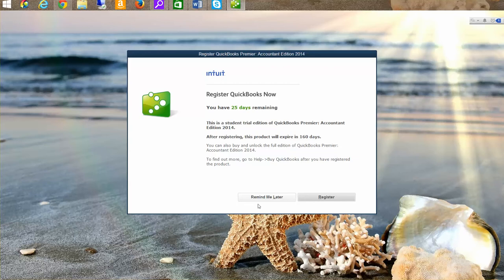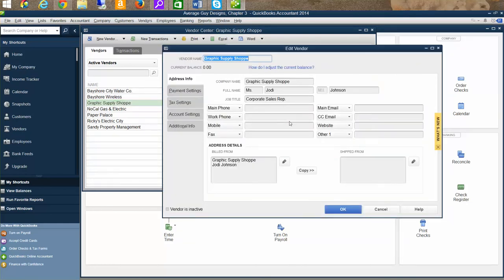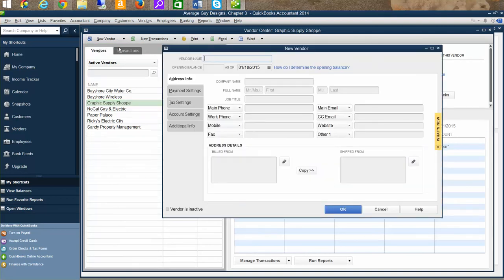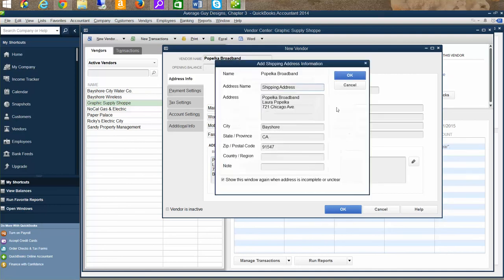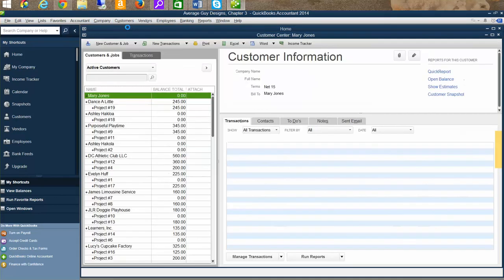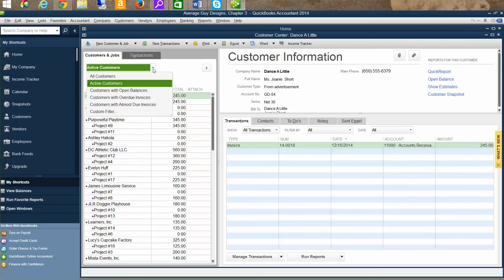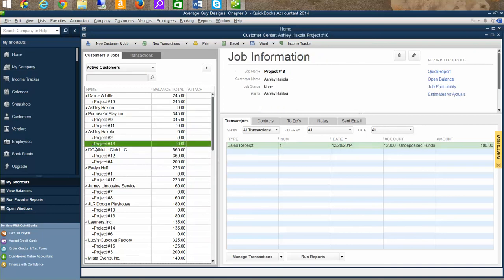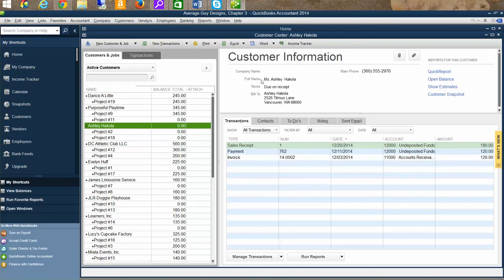Quickbooks - Manage the Vendor List - Develop Your Skills 4-1, p. 123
MANAGE THE VENDOR LIST
In this lesson, Guy will manage the Vendor List for Average Guy Designs. The first step is to open Quickbooks and then either open a company file or restore a portable company file.

EDITI AN EXISTING VENDOR
Guy edits some information in an existing vendor profile.

ADD A NEW VENDOR
Guy adds a new vendor to his vendor list.

DELETE A VENDOR
Guy deletes a vendor from his list that he doesn't use.

MERGE LIST ENTRIES
Guy sees that he has a vendor, Ashley, listed on his vendor list twice.  He merges both records so that he doesn't lose the information.